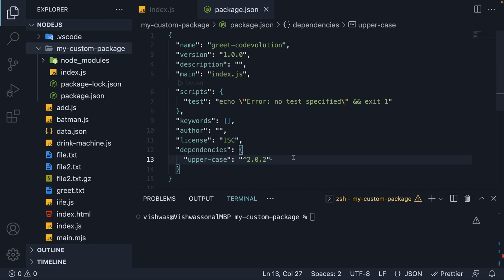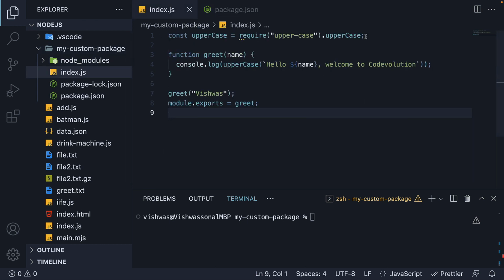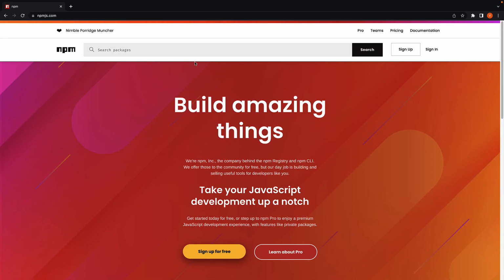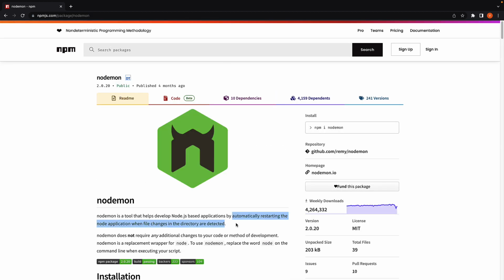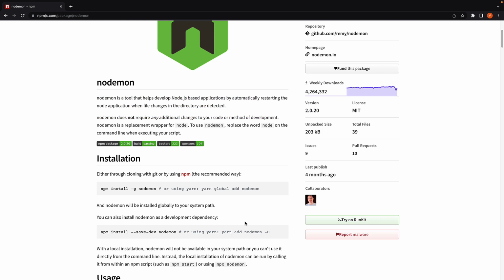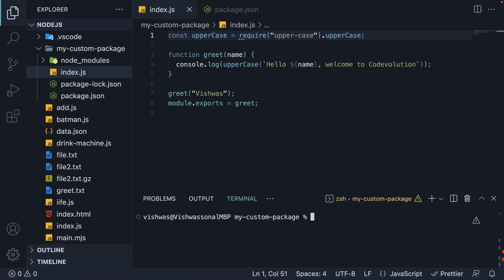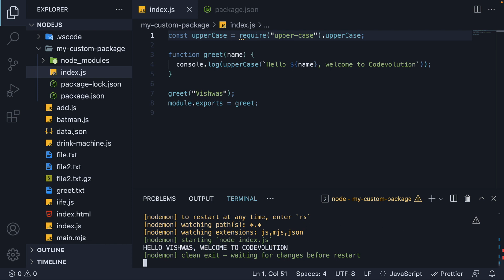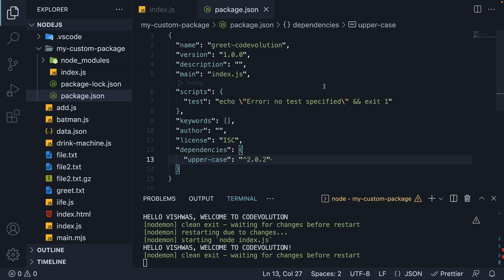Node.js Tutorial - 55 - Global Packages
Global Packages
Node.js Tutorial